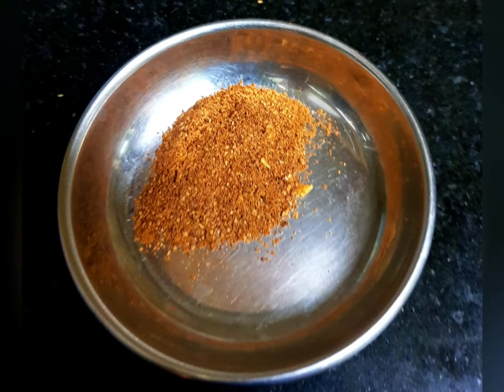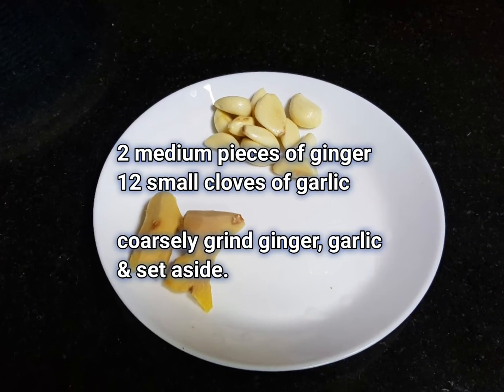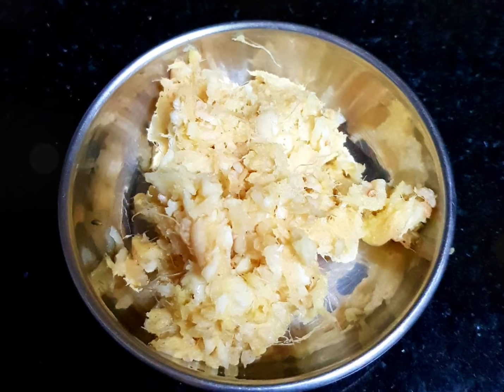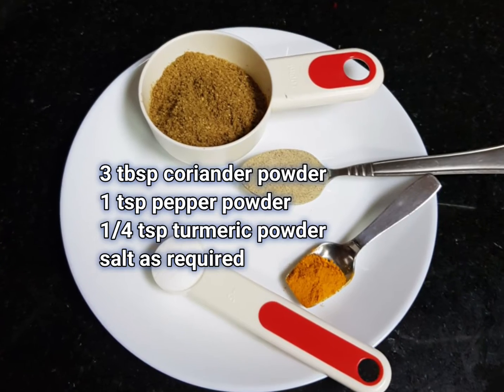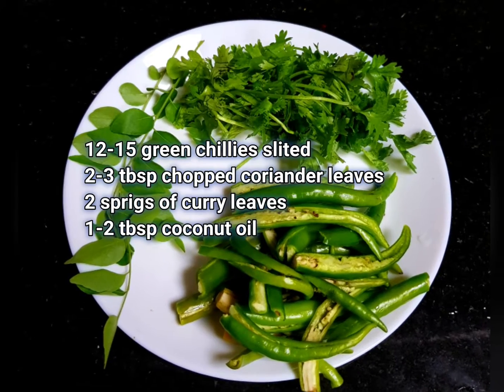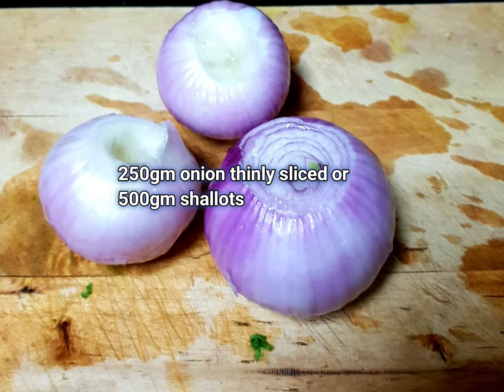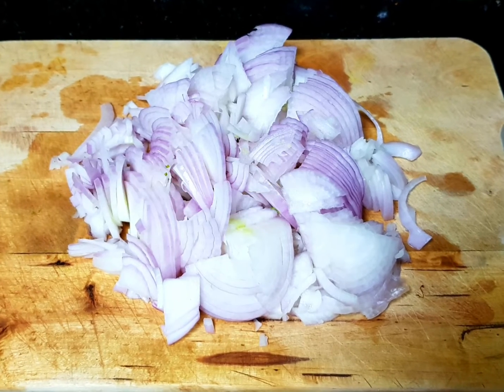Mutton Green Masala, Green Chilly Mutton Curry, മട്ടൻ മസാല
Green Chilly Mutton Masala

1.
1/2kg Indian mutton

2.
Dry roast:-
3 pieces of 1" cinnamon sticks
7 cloves
Half of a mace

3.
Coarsely grind :-
2 medium pieces of ginger
12 small cloves of garlic

4.
For the gravy:-
12-15 green chillies slited
250gm onion thinly sliced
(or 500gm shallots)
3 tbsp coriander powder
1 tsp pepper powder
1/4 tsp turmeric powder
1 cup thick coconut milk
2-3 tbsp chopped coriander leaves
2 sprigs of curry leaves
Salt as required
1-2 tbsp coconut oil

Dry roast and make a powder cinnamon sticks, cloves and mace

coarsely grind ginger, garlic & set aside.

Heat coconut oil in a pressure cooker, add crushed ginger garlic, saute for a minute.
Add onion, curry leaves and green
chilly, saute until onion is translucent.
Add the powdered masala, pepper, coriander powder, turmeric and salt. Saute for a minute.
Add cleaned mutton into it and cook for a minute or two. Close the lid and cook on a medium flame for 2 whistles, reduce heat to low and cook for about 10 -15 minutes. Switch off fire, allow to cool.
Open the lid, stir & add coconut milk and boil for another 5 minutes. Garnish with curry leaves and coriander leaves.